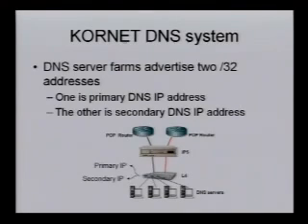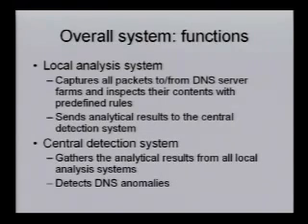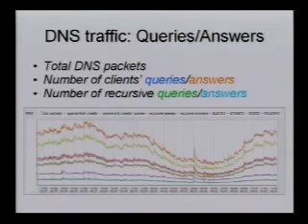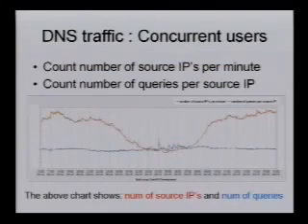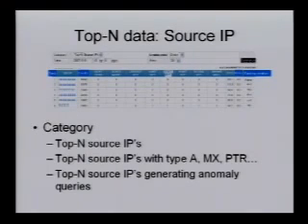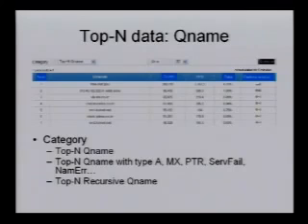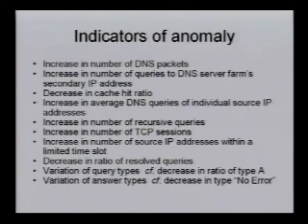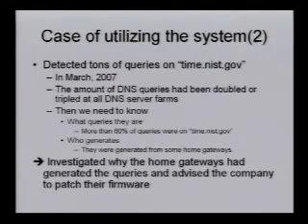A DNS Anomaly Detection and Analysis System